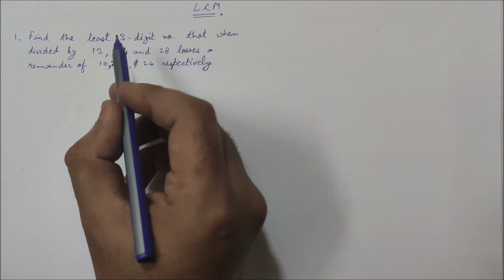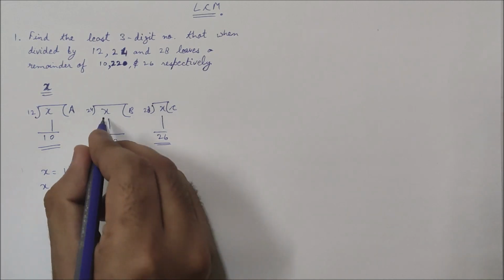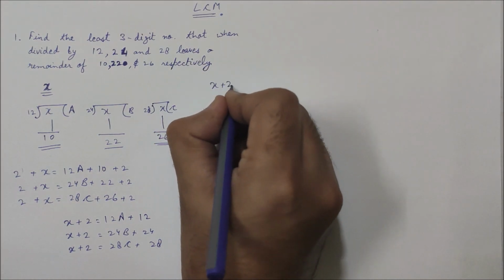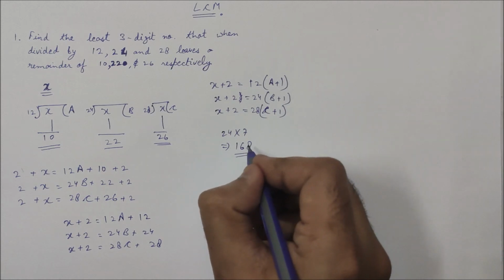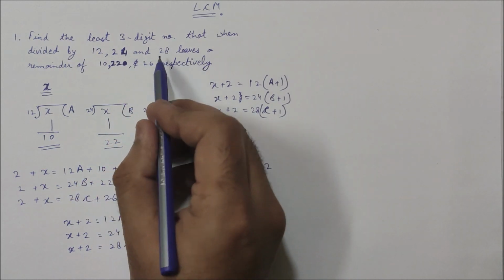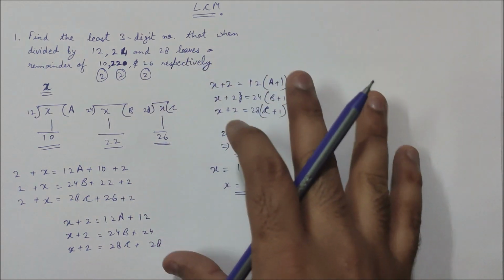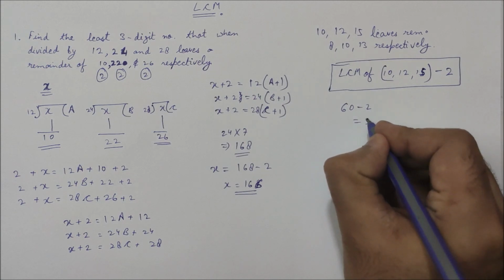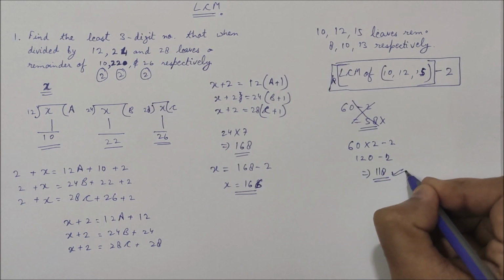Number System: HCF LCM Pt.11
Number System
HCF LCM Pt.11
Preparing for CAT, GMAT, etc, this is the place to be.

For all the CAT aspirants, this is one of the better source of learning. If you are aiming for 99+ percentile in CAT, please follow the video lectures dilligently.